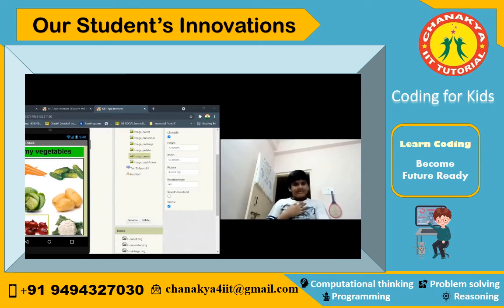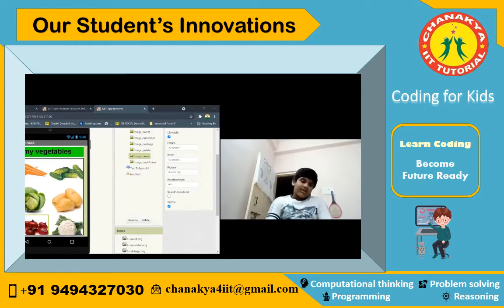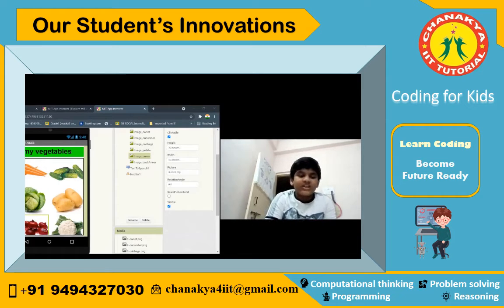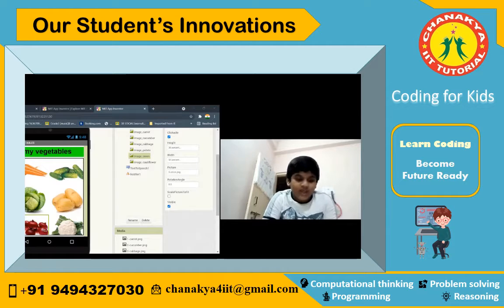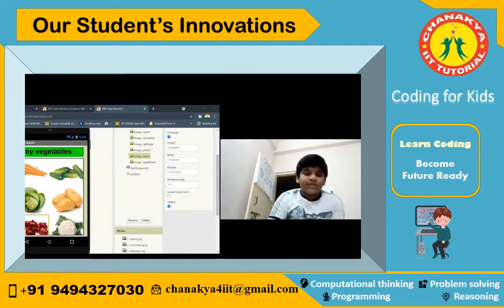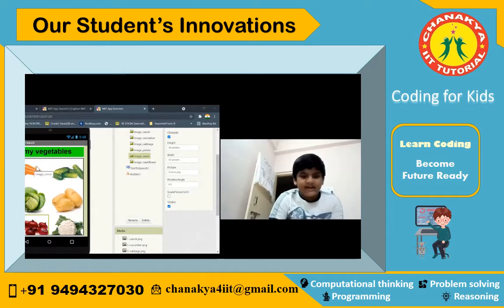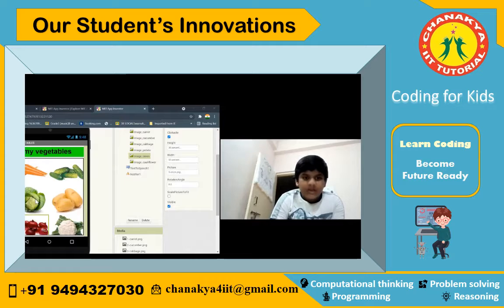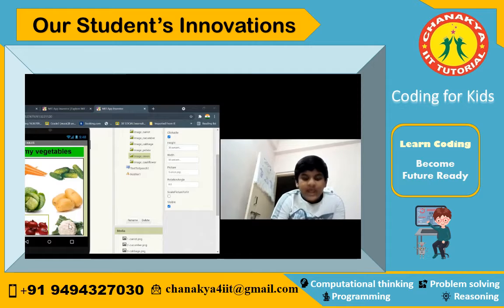Coding by Vikas